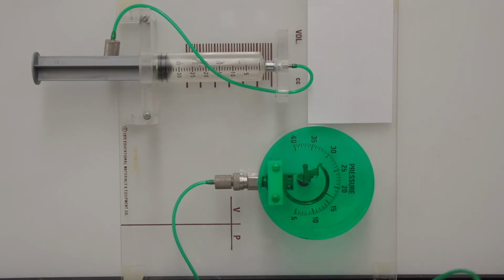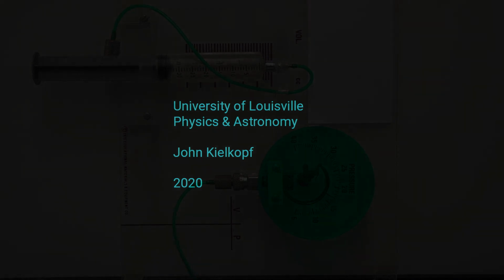Atoms and molecules in gases - trial version 1.0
An introductory physics laboratory experiment explores how atoms and molecules in a gas determine its pressure and temperature.

The experiment is in three parts: a measurement of the mass of the molecules and thereby the mass of 1 dalton or 1 atomic mass unit; the variation of the pressure for a constant temperature and changing volume; and the variation of the pressure for a fixed volume with changing temperature.

This version uses hot air to warm fixed volume.  that is a revision using dry ice and boiling water for a more effective temperature change.